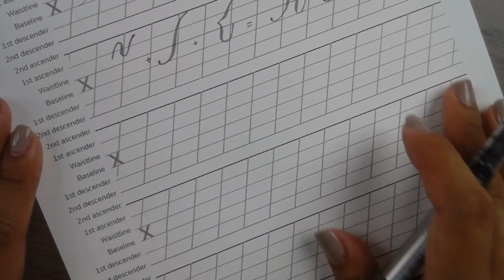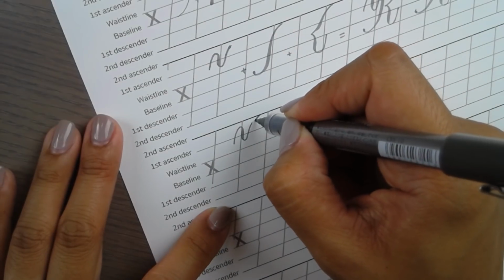How to write Letter "K" | Handlettered ABCs Challenge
Write the ABCs with me! Join me for the popular Instagram challenge, handletteredABCs where we write a letter a day.

While the challenge takes places on Instagram, I'll be sharing a video for each letter here on YouTube Live. For each letter, I will break down the individual strokes, demo the actual letter, and then write the letter in an example.

Want to join in? Super easy!

Just write the letter of the day, share a photo on Instagram, and add the hashtags, handletteredABCs and handletteredABCs2018. You can also add a personal tag like I did (piecesABCs). Be sure to check out the work of others and show some love! The ABC community is amazing.

If you are late to the challenge, you can jump right in, or catch up. It's completely up to you. The goal is to simply show up, do work, and enjoy the process. It's not about perfection or never missing a day. Just have fun and connect with others who are passionate about letters, too.

Gray brush pen: Kuretake Fudegokochi
Pink & blue brush pens: Pentel Sign Pens